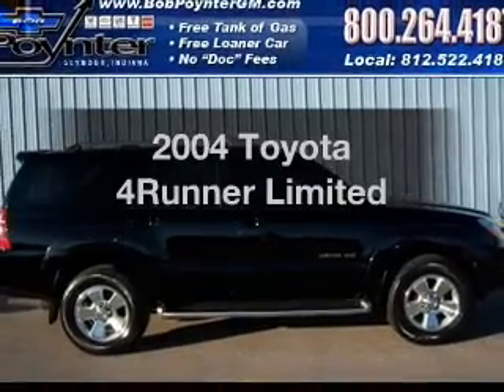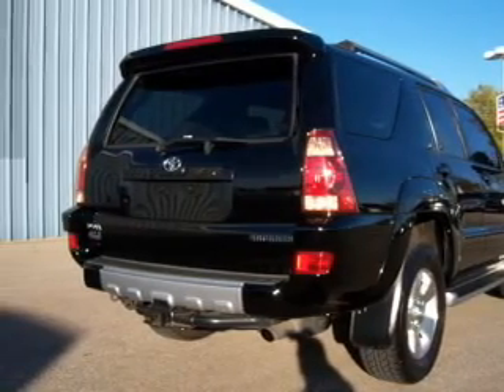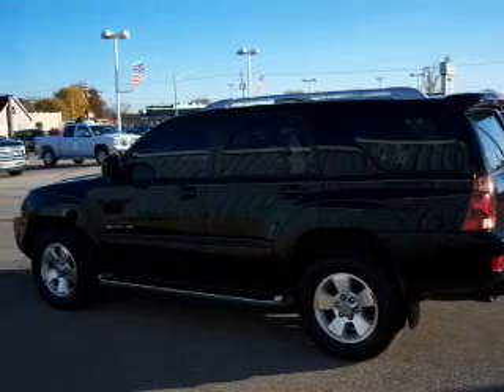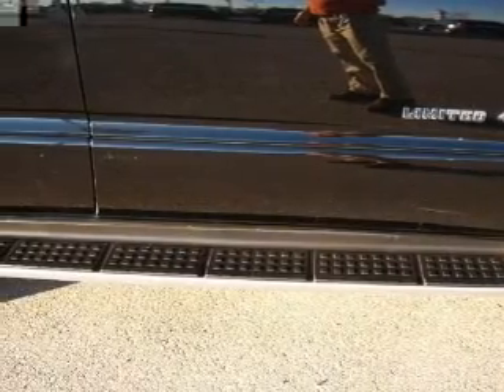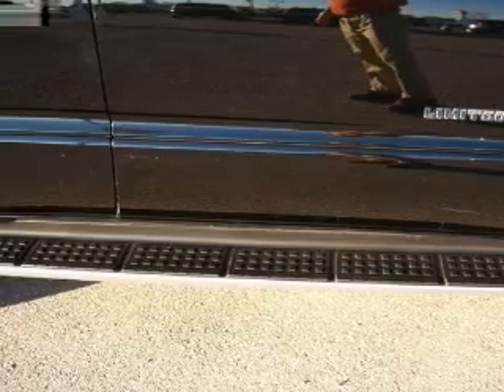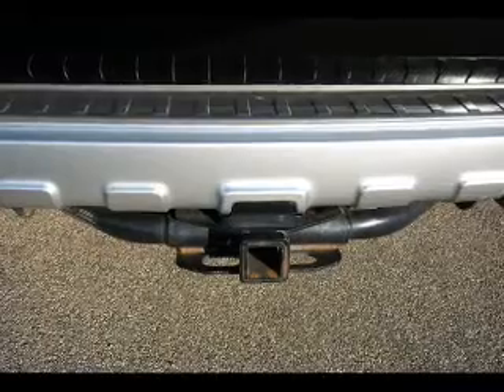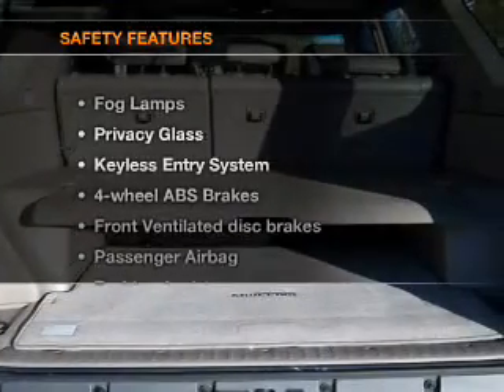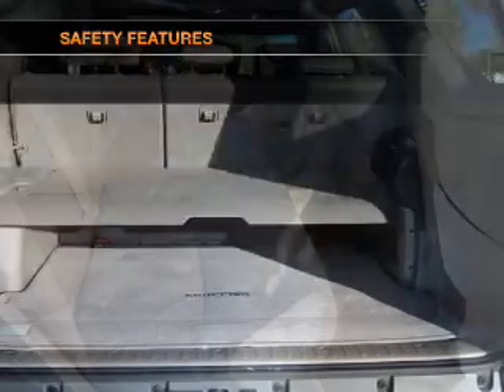2004 Toyota 4Runner - Seymour IN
Year: 2004
Make: Toyota
Model: 4Runner
Trim: Limited
Engine: 4.7 liter 8 cylinder 32 valve
Transmission: 5-Speed Automatic
Color: Black
Mileage: 78785
Address:
1209 E. Tipton Street